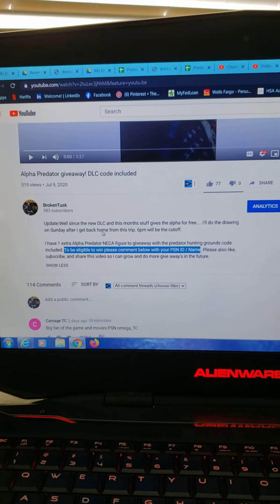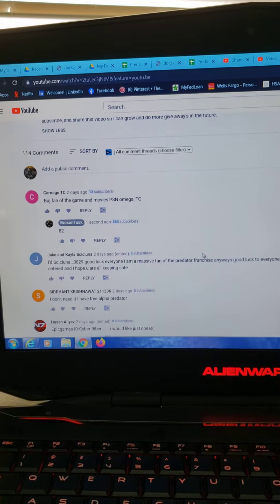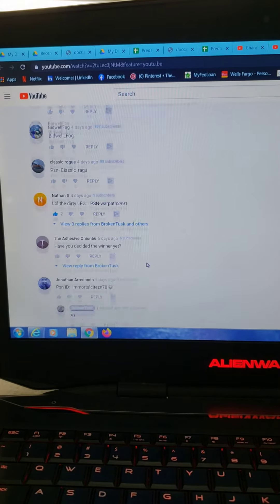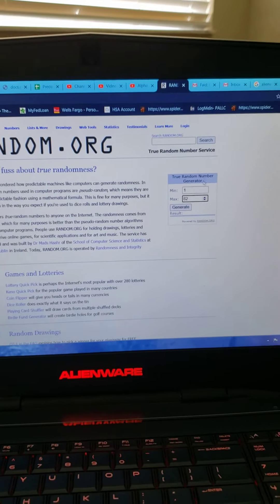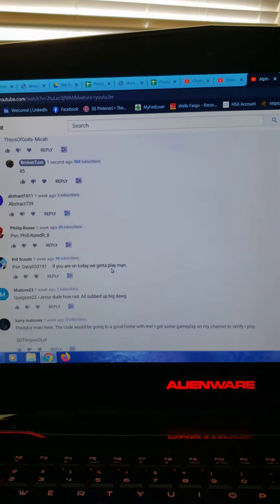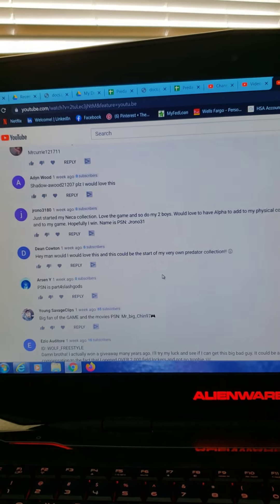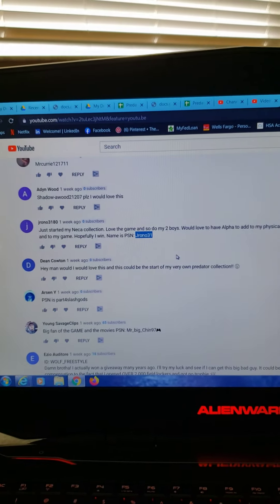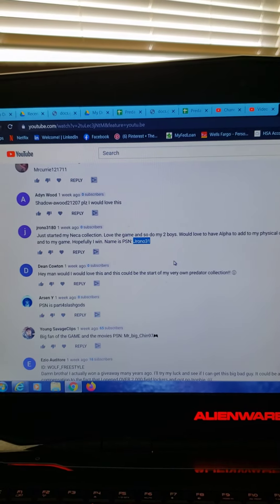Winner of the Alpha Predator. #33!